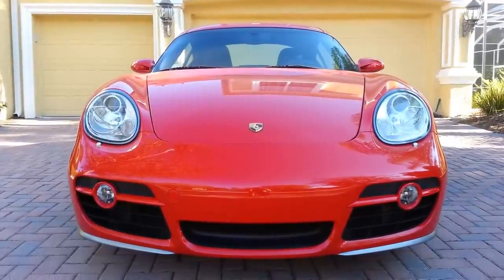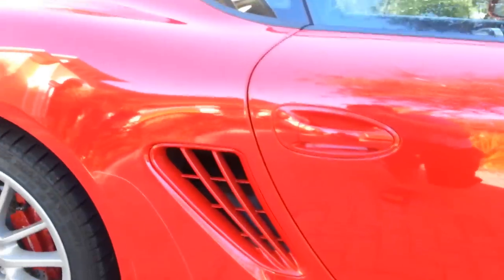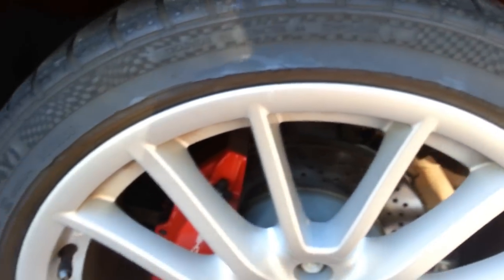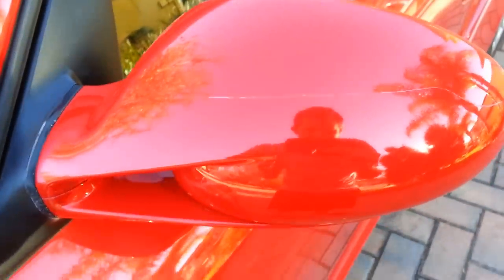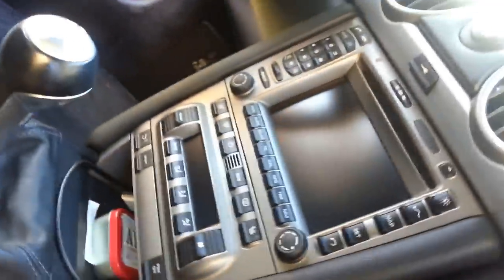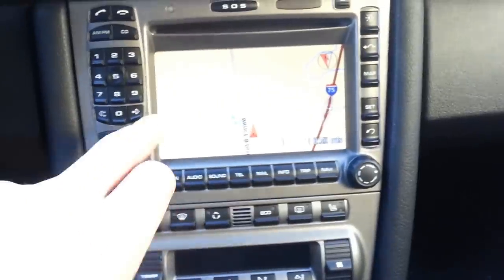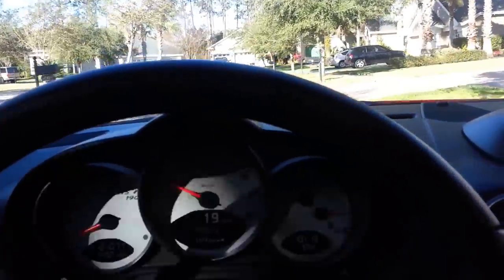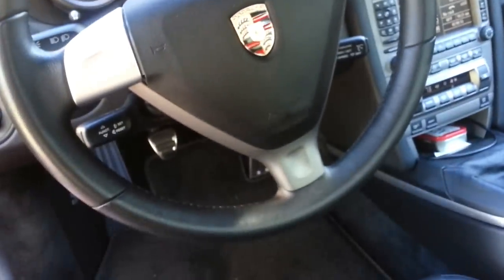The Video I made of my 06 Cayman S in 2013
This was my first upload ever to Youtube. Is was meant as a way to showcase the car when I put it up for sale. Out of all the cars I've had in the past, I regret selling this one the most. Check it out!